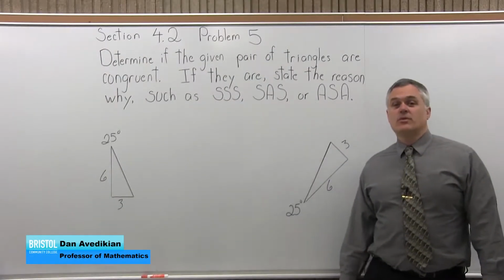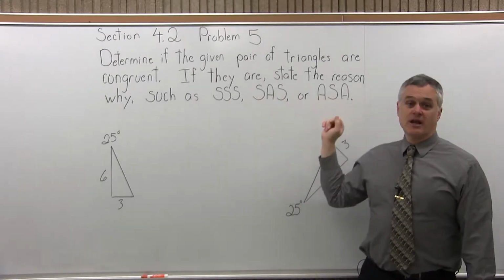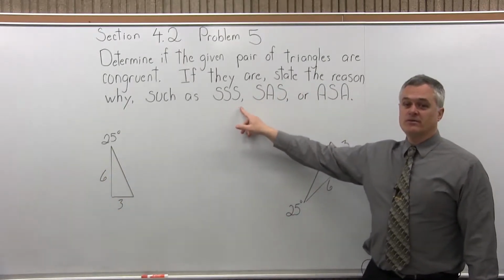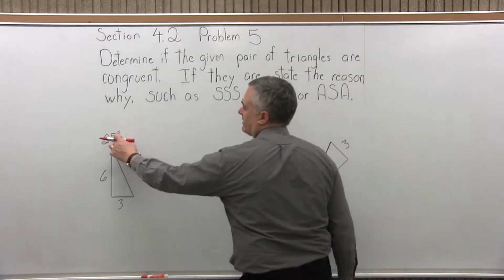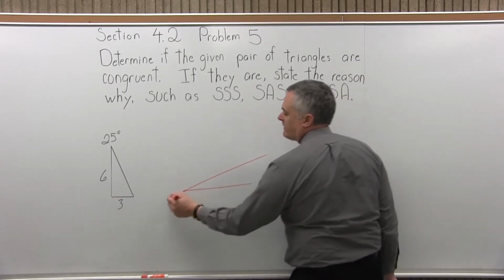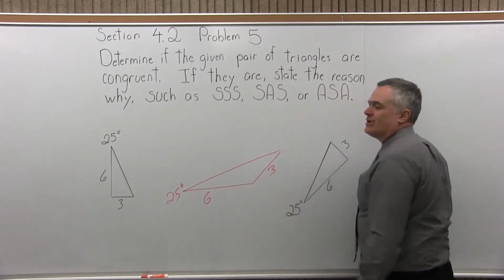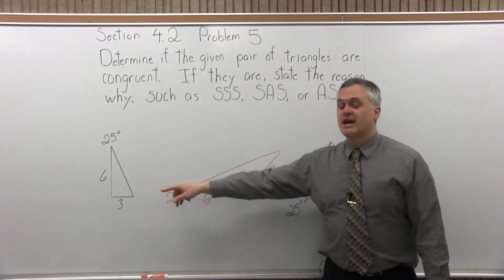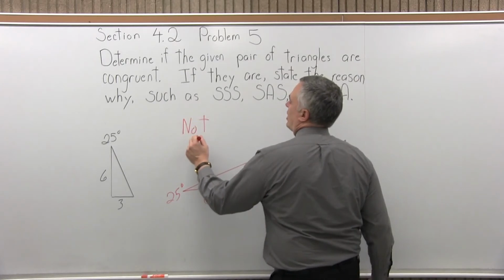MTH 060 : Section 4.2 Problem 5 - Mathematics with Dan Avedikian